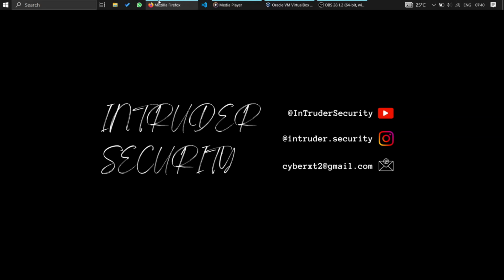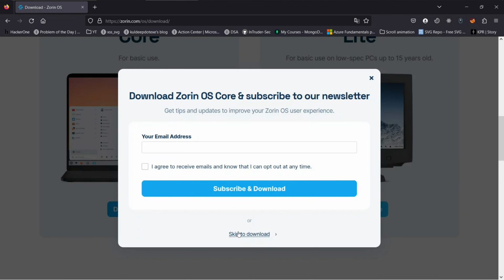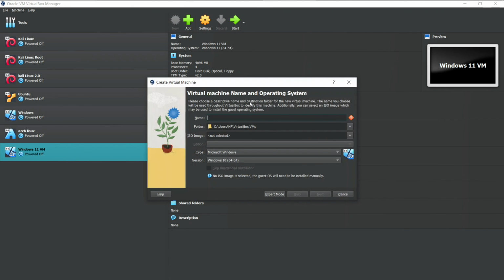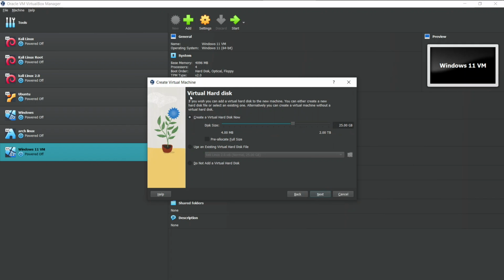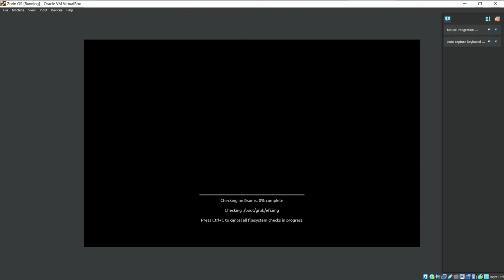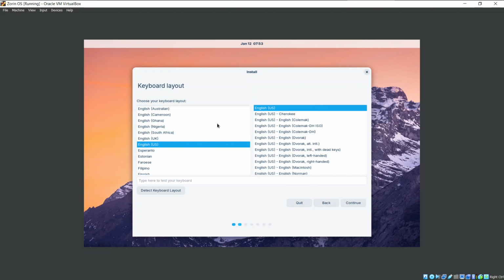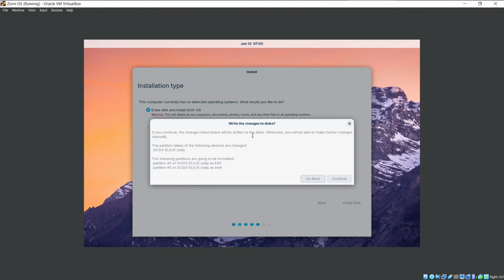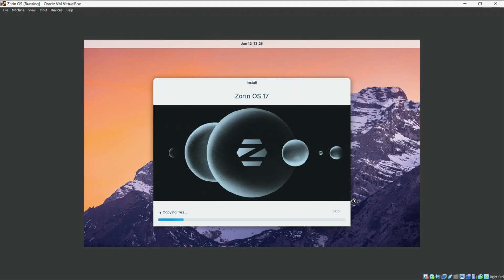Install Zorin OS 17 🔥 on Virtual Box 7.0 | Latest Tutorial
This tutorial will help you to install Zorin OS 17 on virtual box 7.0 in easy steps. Zorin OS is user friendly Linux destro specially crafted like windows UI. Try your new Linux destro now!